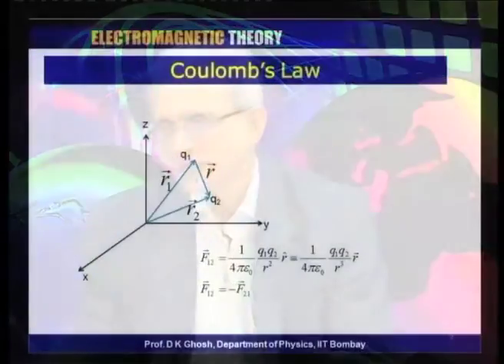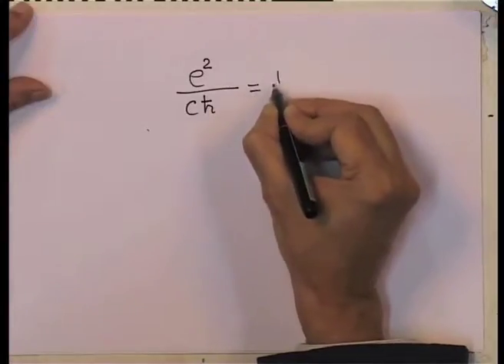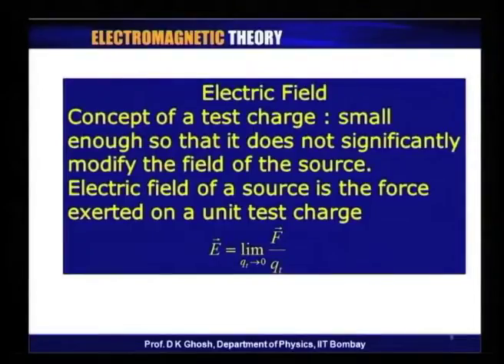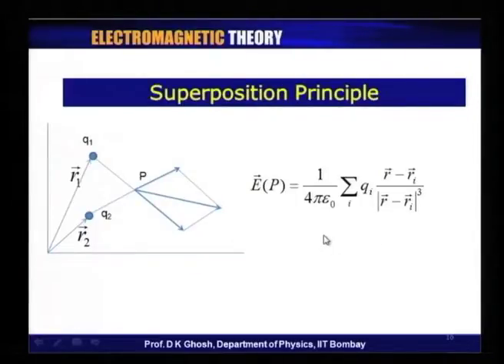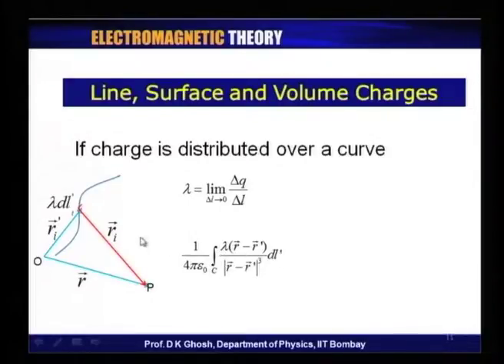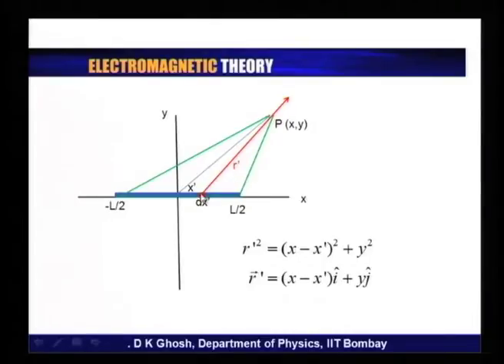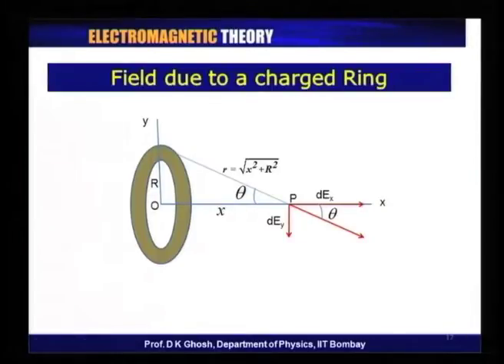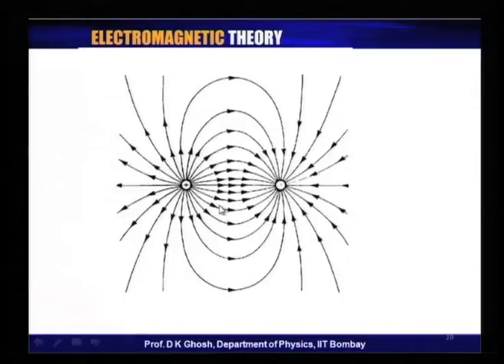Electric field potential